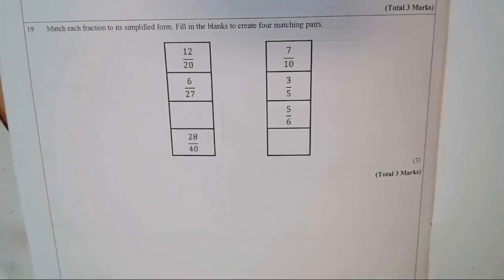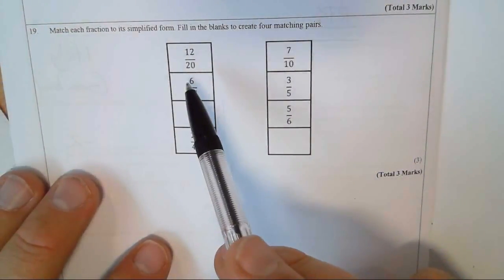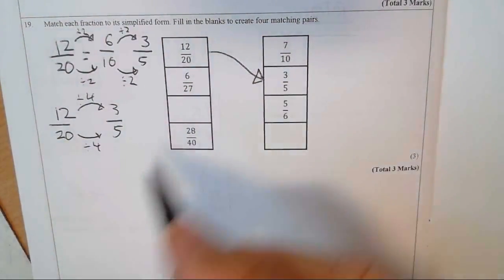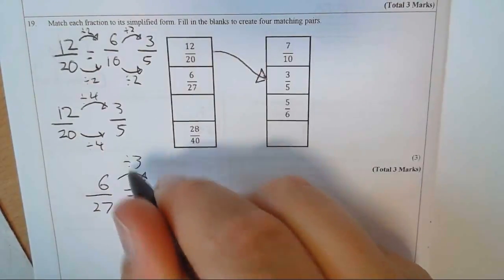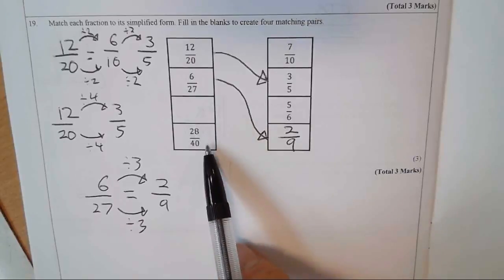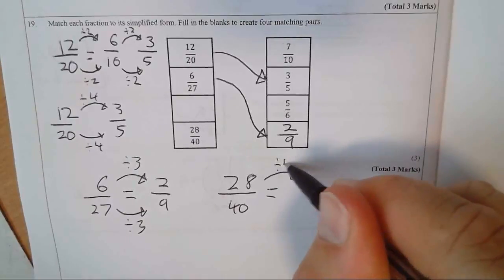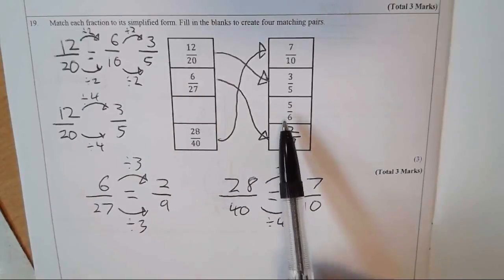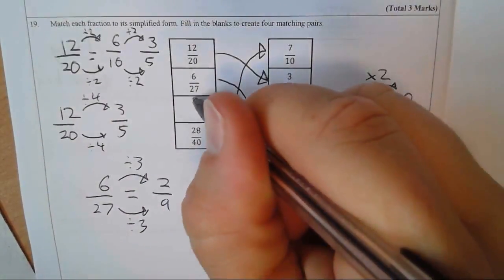Year 9 Foundation Summer Assessment Q19: Equivalent Fraction